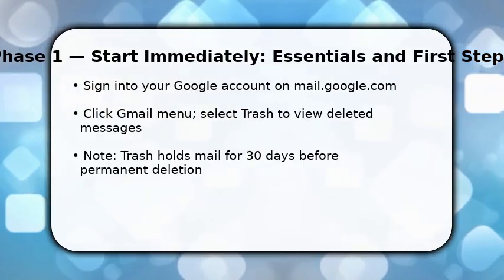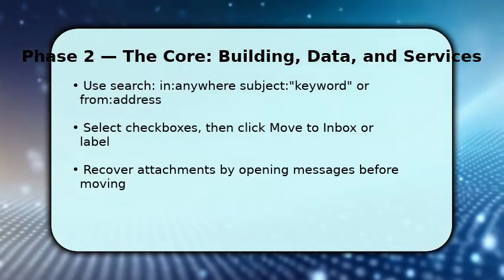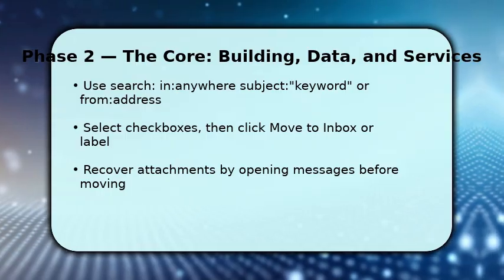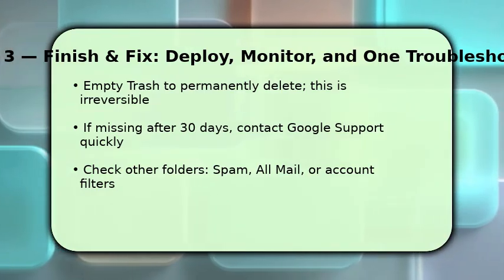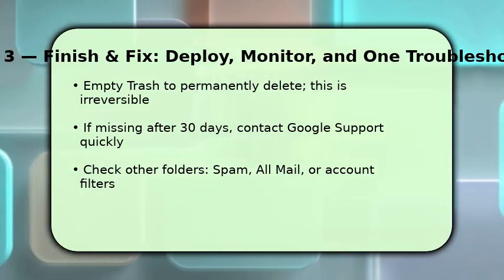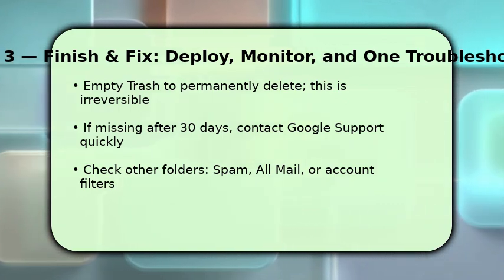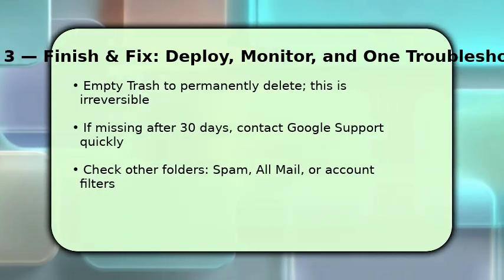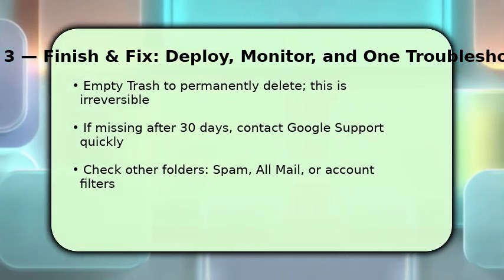How to Check Delete Mail in Gmail (full Guide)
How to Check Delete Mail in Gmail (full Guide) | 🔒 Surfshark VPN Deal — Stay private and secure. $1.99/mo + 3 Months Free ▸

Discover the step-by extricate process of deleting emails in Gmail. This comprehensive guide covers essential tips and tricks to efficiently manage your inbox, ensuring you can swiftly remove unwanted messages without a hitch.